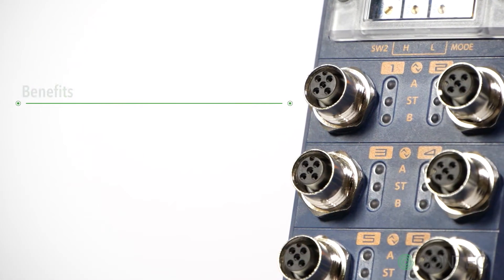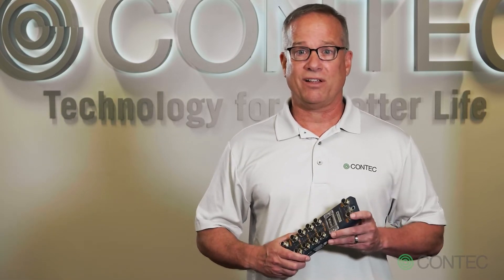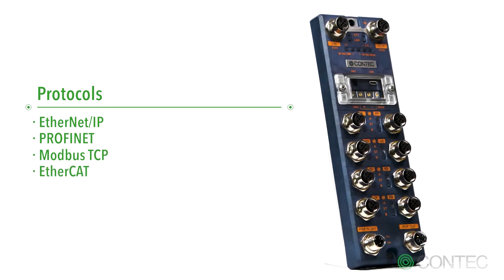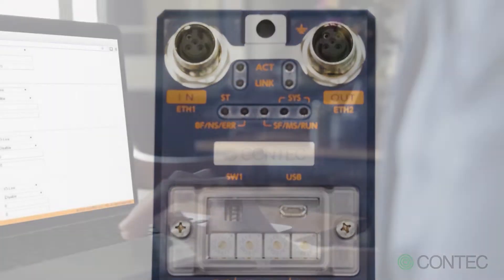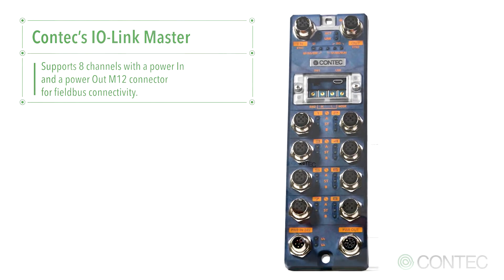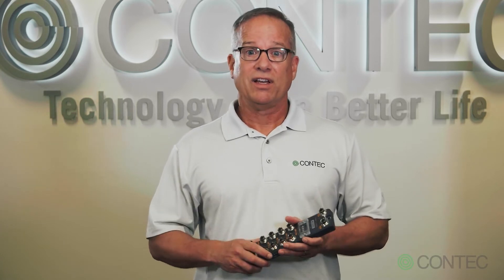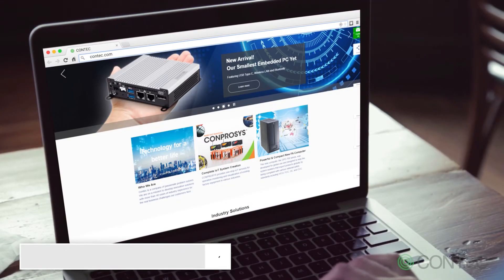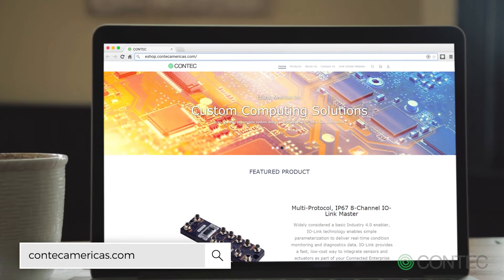国際規格対応 マルチプロトコル 耐環境性能 IO-Linkマスタ コンテック CONPROSYSシリーズ CPSL-08P1EN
【コスパ抜群】 IO-Linkマスタ インダストリー4.0の決定打
IP67 防塵防滴 -20～60度の耐環境性能 多数のプロトコル対応！

国際規格IEC61131-9に準拠したセンサ/アクチュエーターに対応しています
既設のフィールドネットワークをそのまま活用でき、
世界中のIO-Link対応のセンサーに簡単に接続できます。

製品；CPSL-08P1EN
メーカー；コンテック

■対応プロトコル■
・PROFINET
・EtherNet/IP
・Modbus TCP
・CC-Link IE Field Basic
・EtherCAT
・OPC UA

■採用メリット■
ケーブル１本で様々なセンサとデータ通信が可能
・ケーブル断線、デバイス死活等の診断情報取得可能
・エラーフリーの機器交換と迅速な始動
・フィールドネットワークと高い親和性

■高耐環境性能■
-20～+60℃の温度環境で稼動
IP67の防塵・防水性能

■Webブラウザによる簡単設定
各種ネットワーク設定や状態確認は、ネットワーク上のパソコンからWebブラウザで設定

00:00 オープニング
00:08 IO-Linkマスター紹介
00:23 コンテックIO-Linkマスターの特徴
01:19 対応プロトコルや使い方、仕様
02:20 耐環境性能について
02:41 ご購入先について